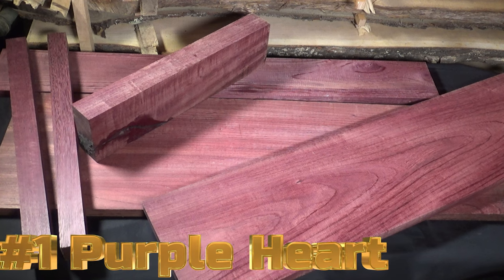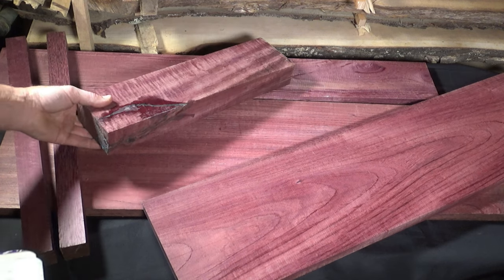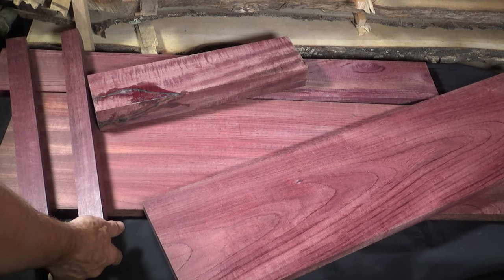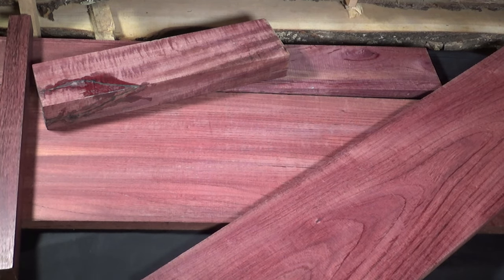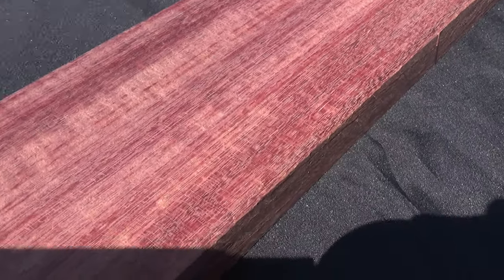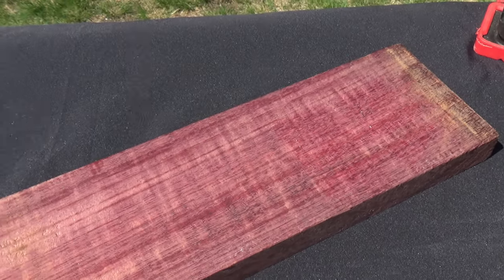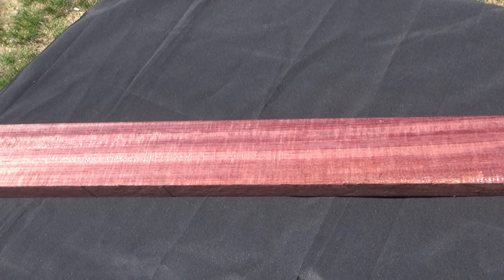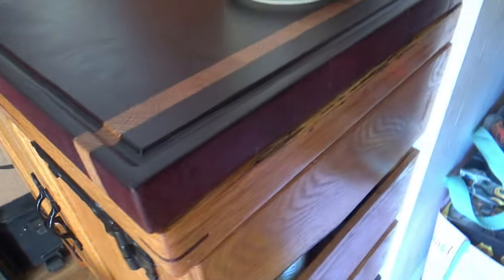PurpleHeart, Paduck, CanaryWood, YellowHeart, TigerWood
Arboretum EP.3...A buyers guide to workability of Species from around the world